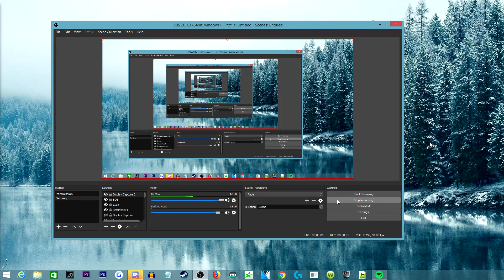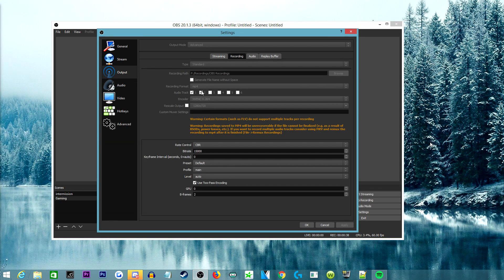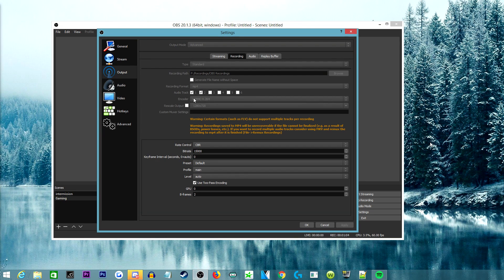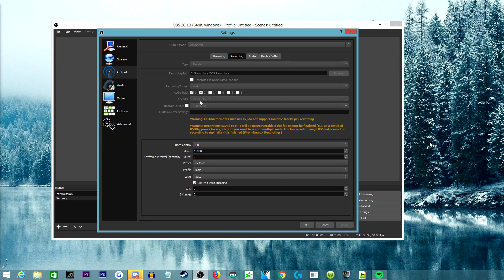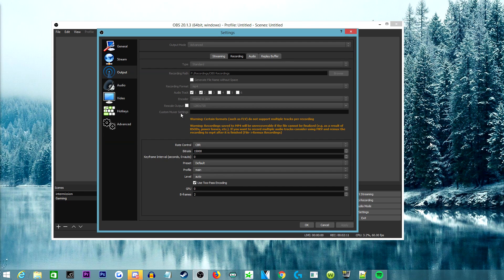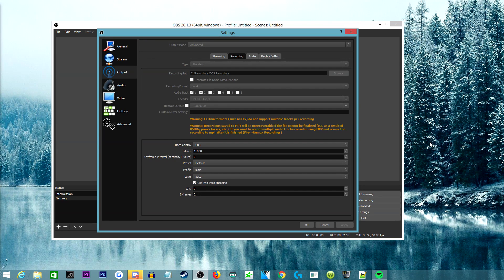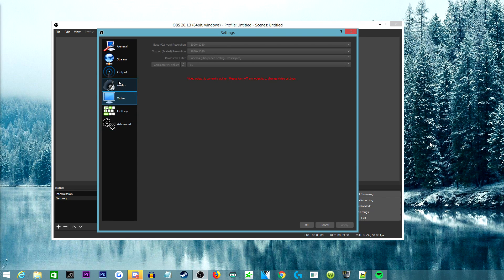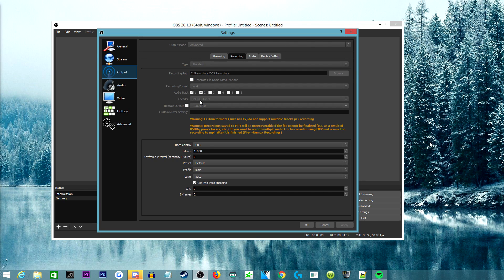BEST WAY TO RECORD YOUTUBE VIDEOS! - OBS Studio best recording settings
In Today's Video, I want to go over the best OBS studio settings for people  who are wanting to start a youtube channel or improve their  recording quality